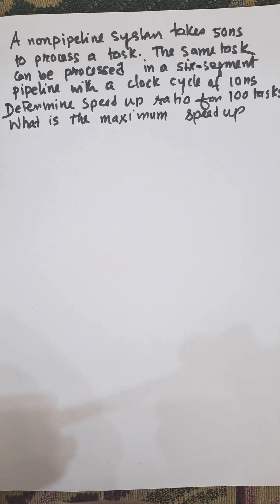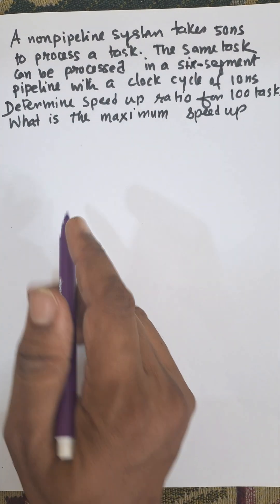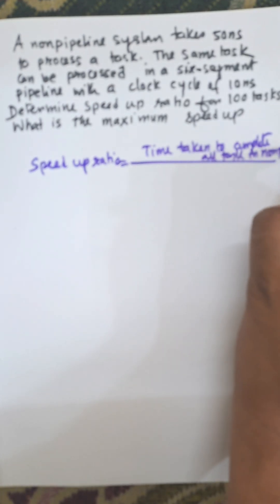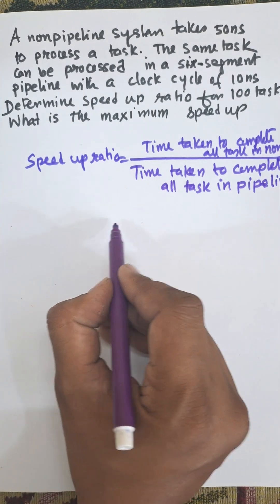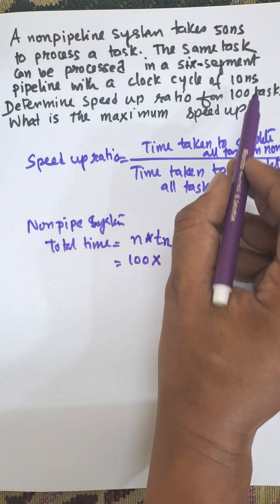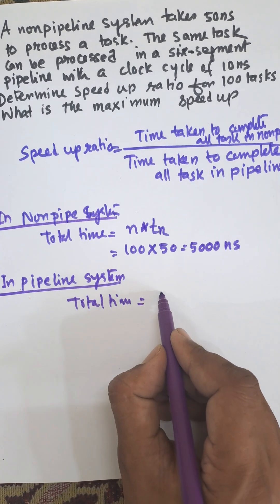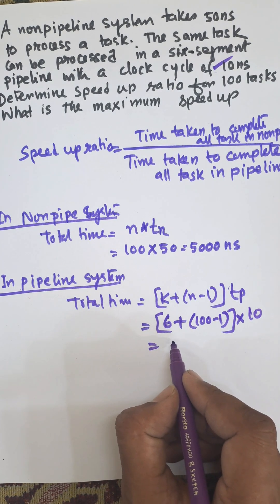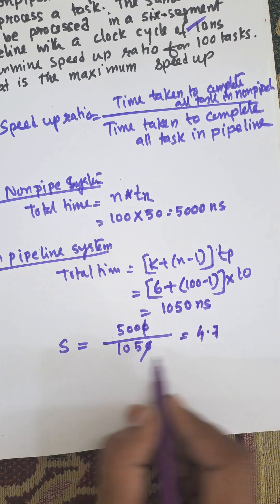Speed Up Ratio for Pipelining in Computer Architecture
How to Calculate Speed Up Ratio for Pipelining in Computer Architecture

Speed Up ratio
Example of Speed up ratio